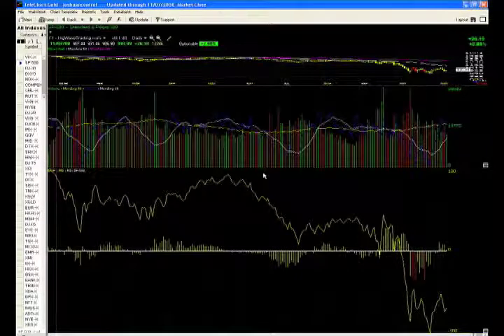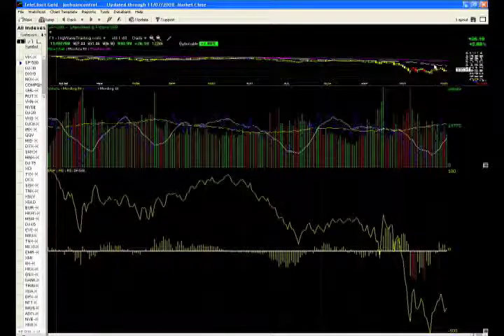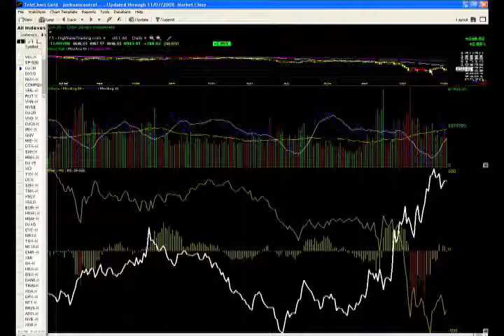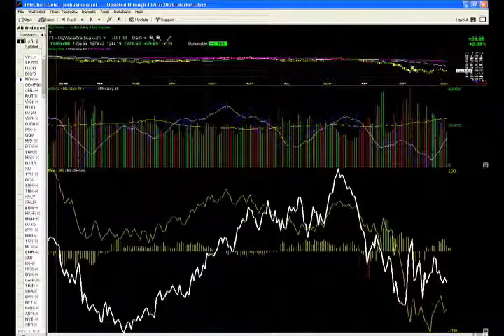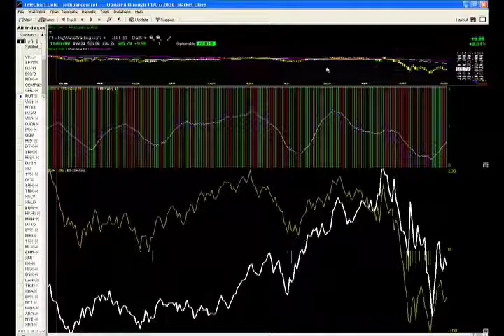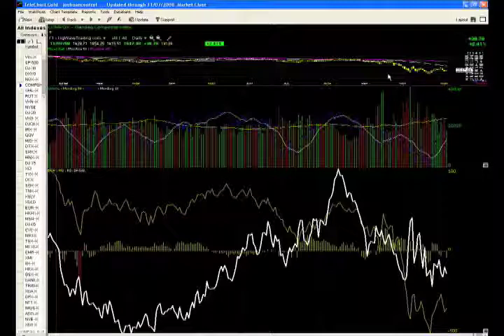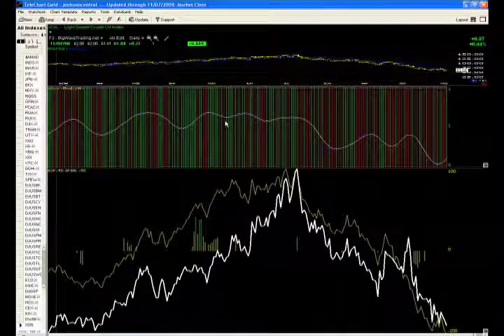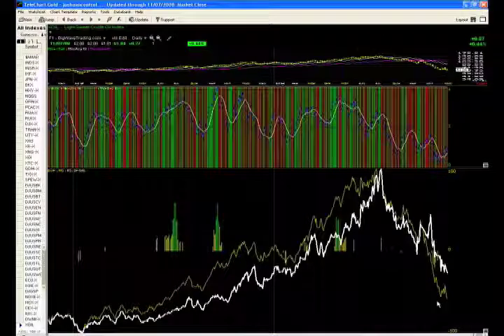Joshua Hayes - BigWaveTrading.com - Market wrap for Friday, Nov 7, 2008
Here's the wrap up video for Friday. Enjoy the weekend.